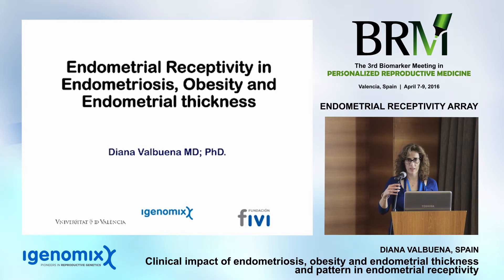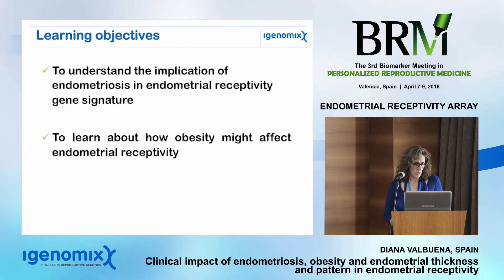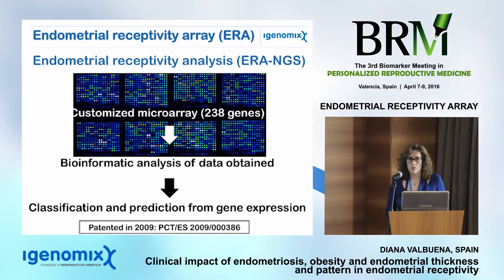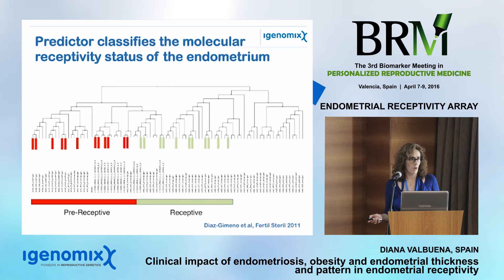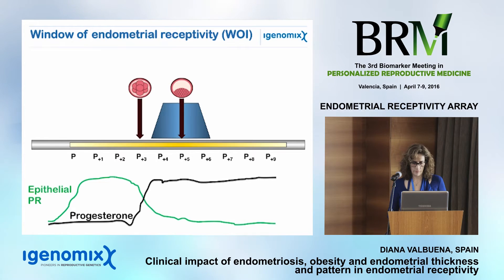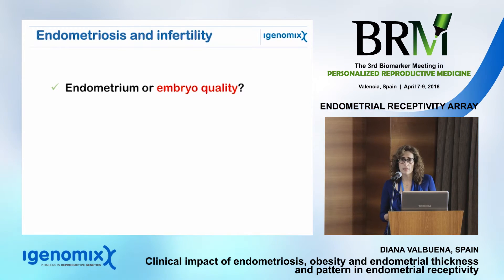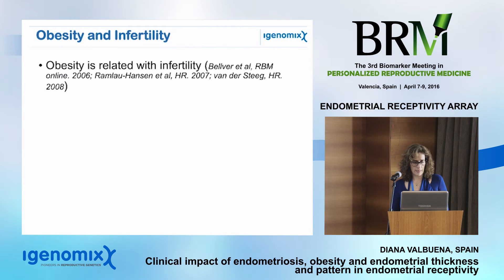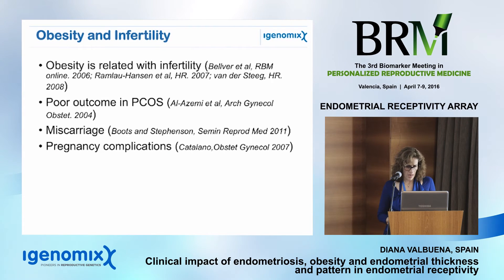Clinical impact of endometriosis in endometrial receptivity - Diana Valbuena, MD, PhD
Endometrial Receptivity Workshop - The aim of this workshop presentation is to demonstrate the diagnostic and therapeutic efficiency of the ERA in patients with implantation failure (IF), through personalization of embryo transfer (pET) and review its clinical impact in Endometriosis, Obesity as well as its relationship with endometrial thickness and pattern.